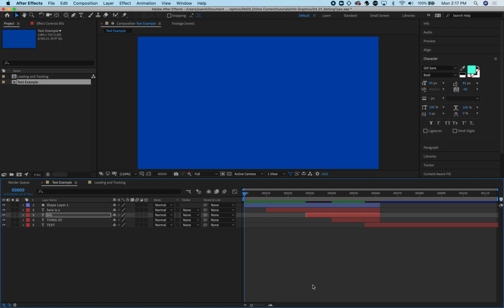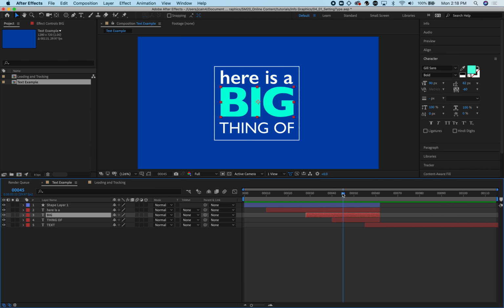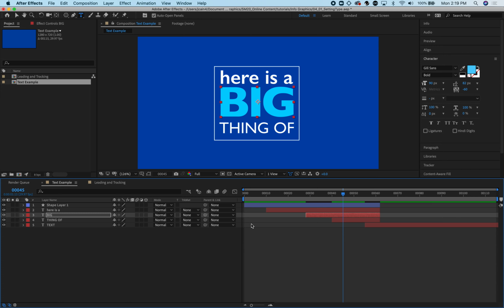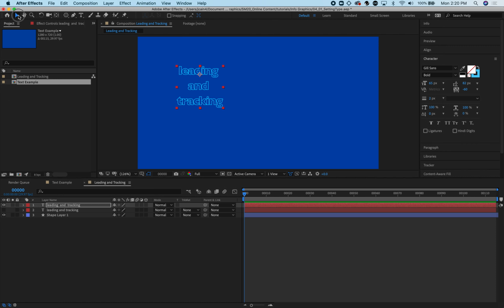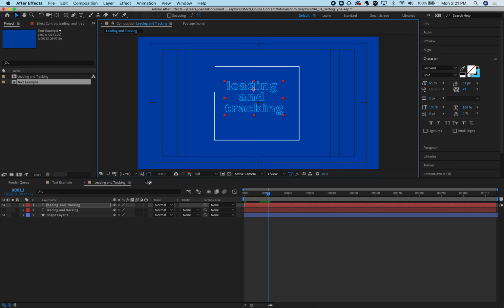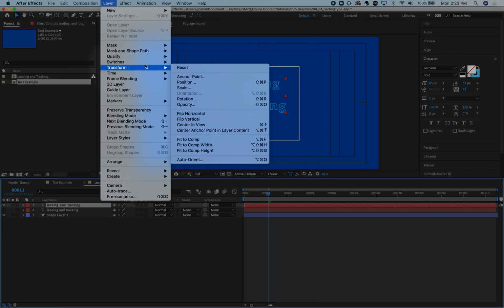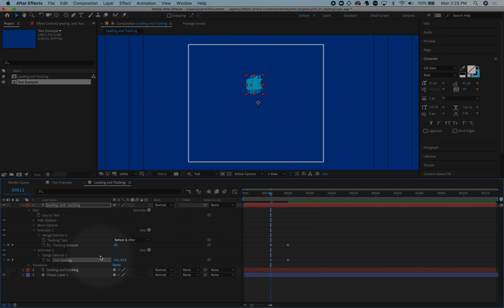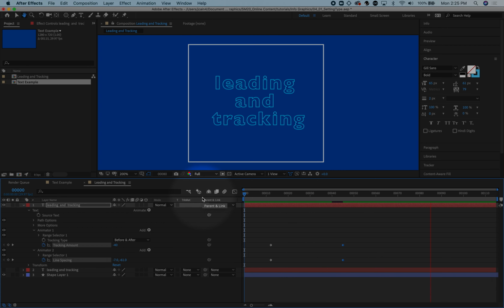Set Text in AE